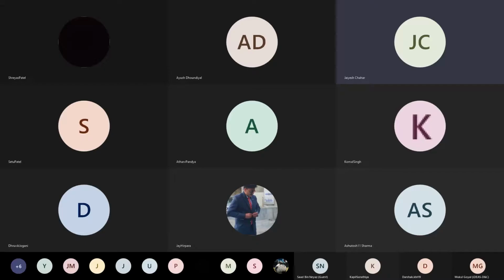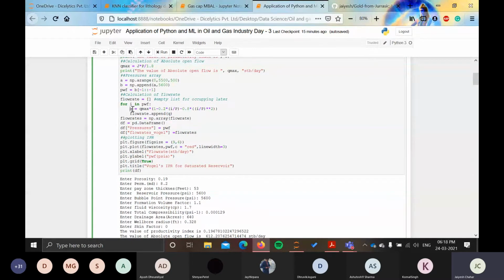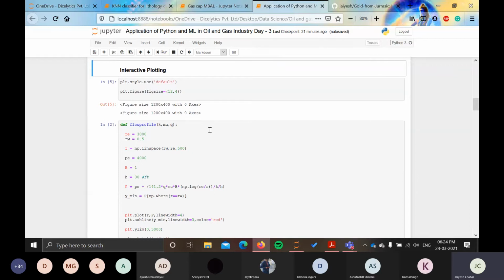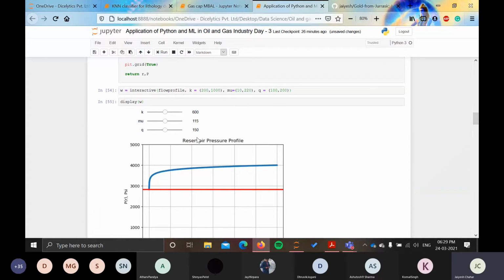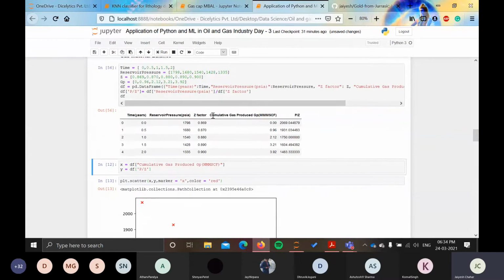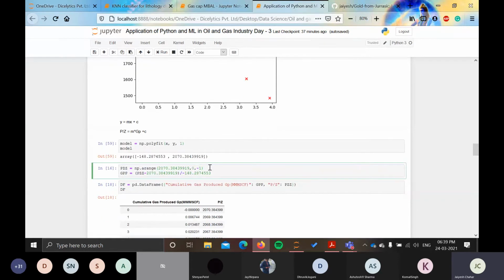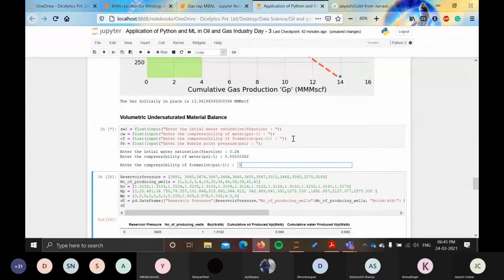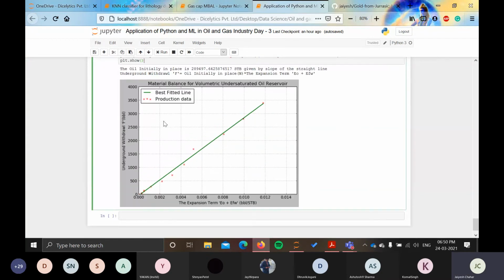workshop | day 3| Use of Python and machine learning in the oil and gas industry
here is the final part of the workshop. in this video, sir discuss the application of python into different industrial calculation and graph ploting.